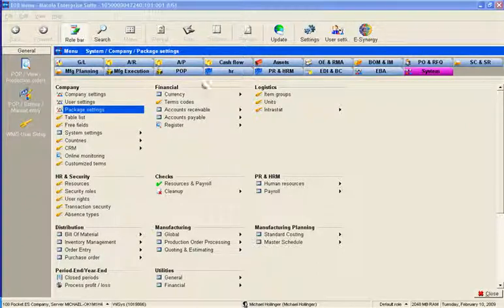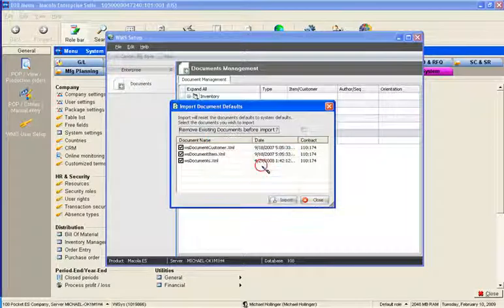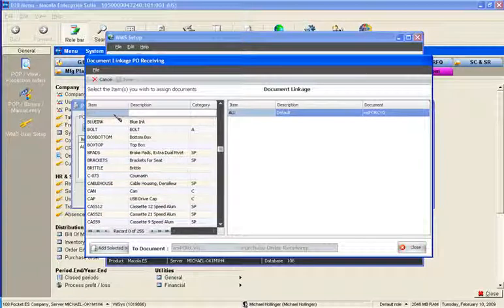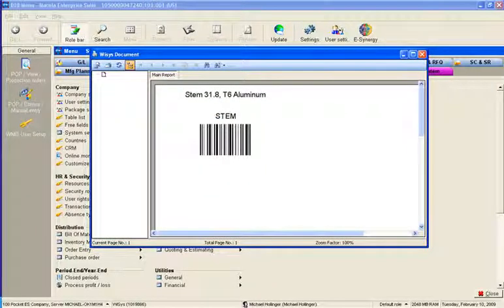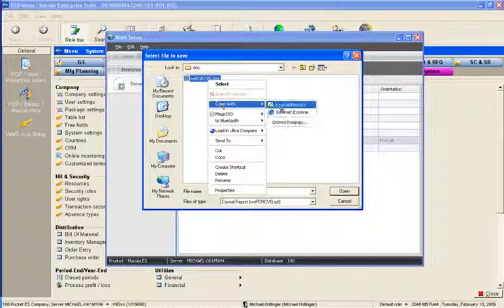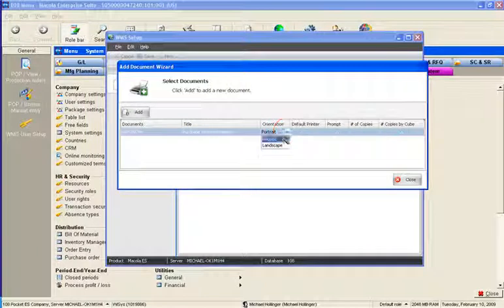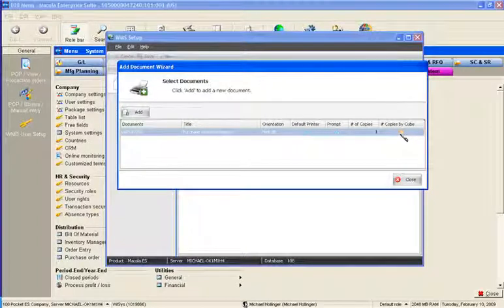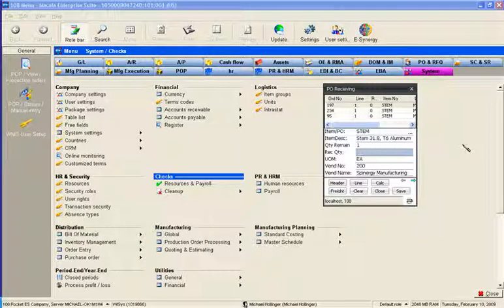How to Customize Labels in Macola Using WiSys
This video shows the customization abilities of labels in WiSys. The WiSys concept of label printing uses Document Management. All labels are Crystal Reports so it is easy to customize the labels used, printing either on the handheld device or desktop.